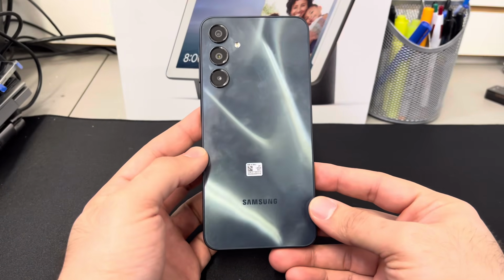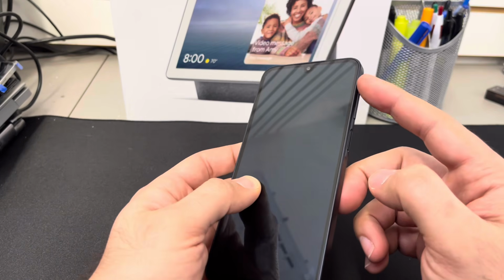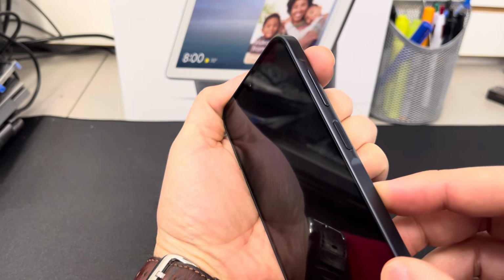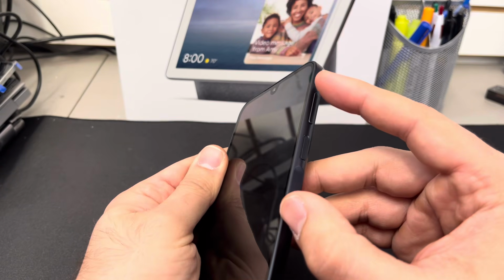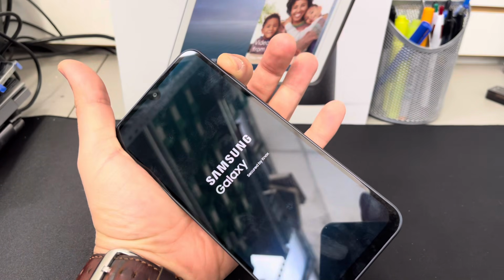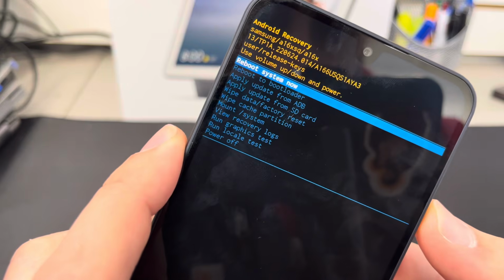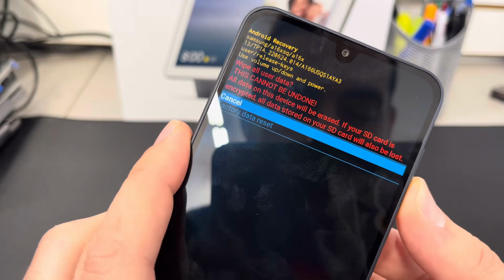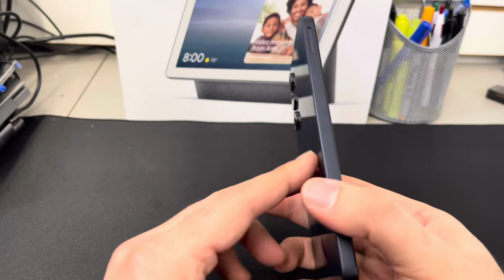How to hard reset the Samsung galaxy A16